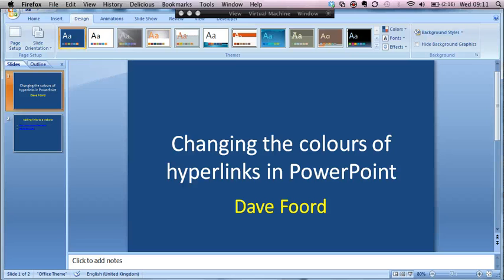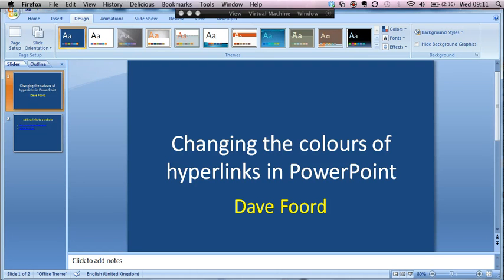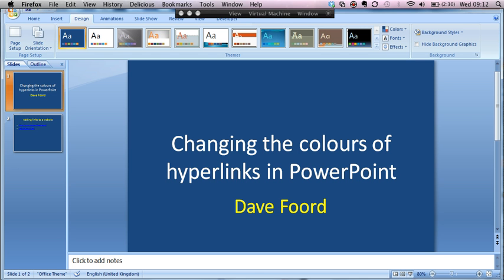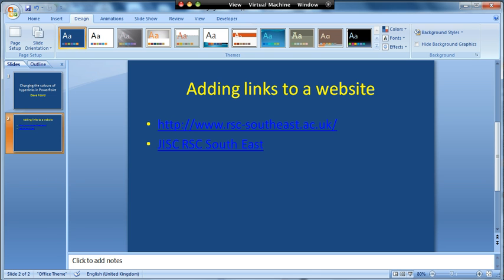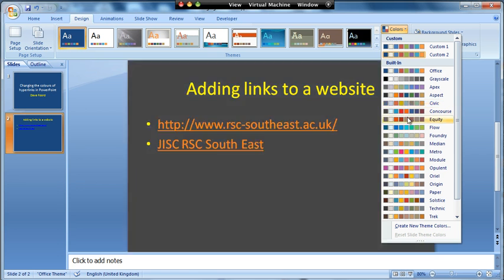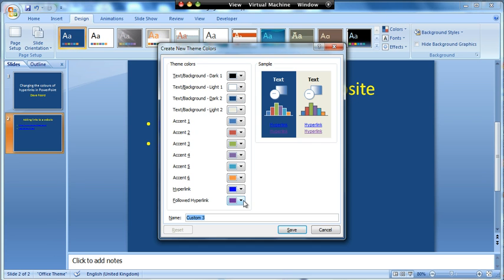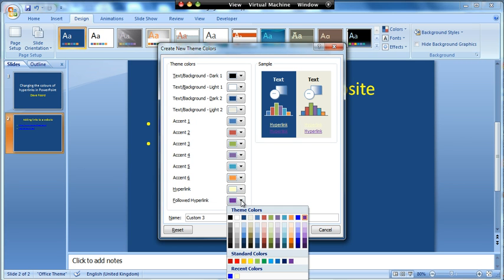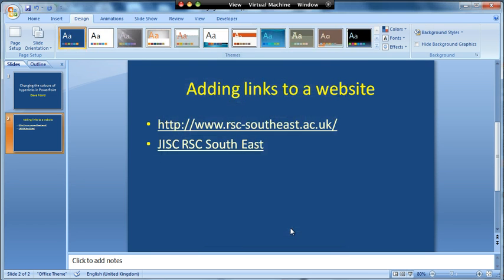How to change the colours of Hyperlinks in MS PowerPoint 2007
Screencast showing how to change the colours of hyperlinks within a PowerPoint 2007 presentation